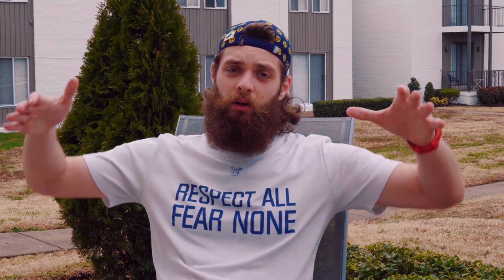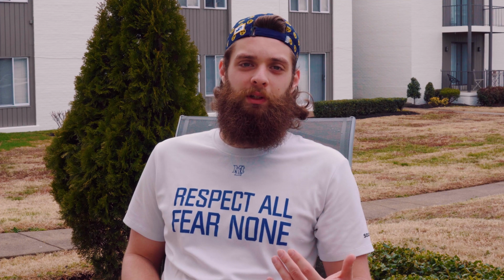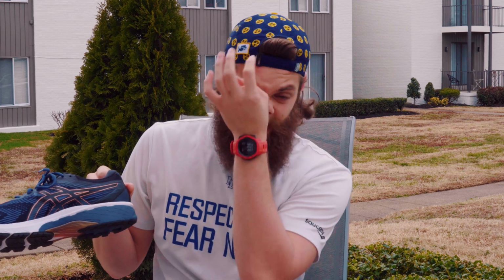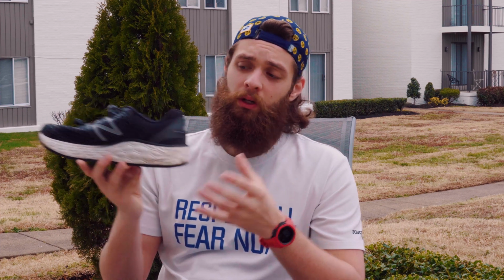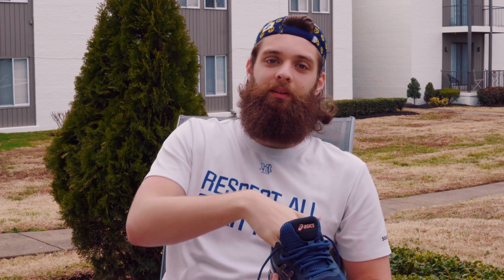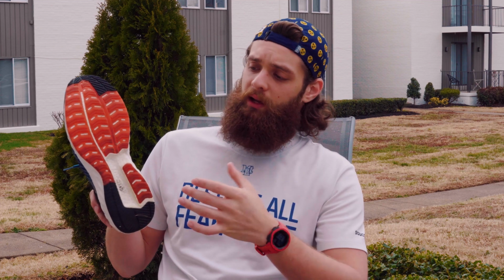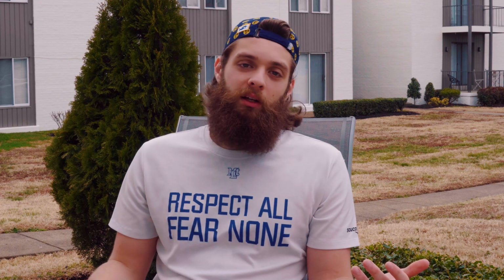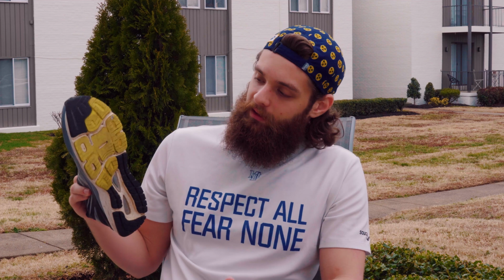Running With Flat Feet and Overpronation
Stability shoes? Inserts? How far can you run if you have flat feet and overpronate?

Answer: at least 50 miles

or Strava: Stephen Wells